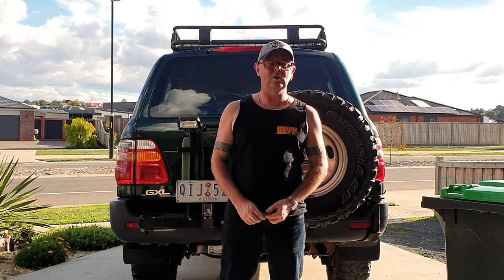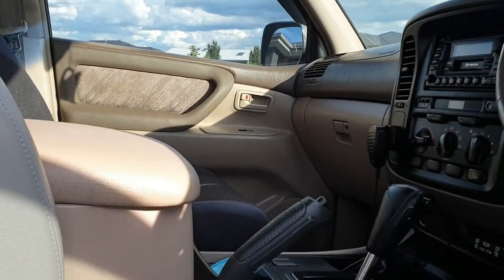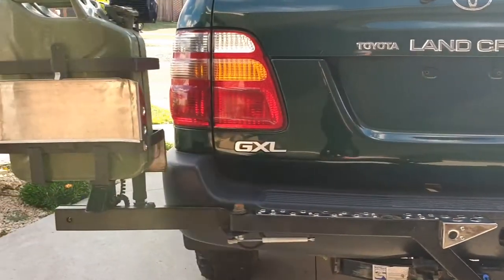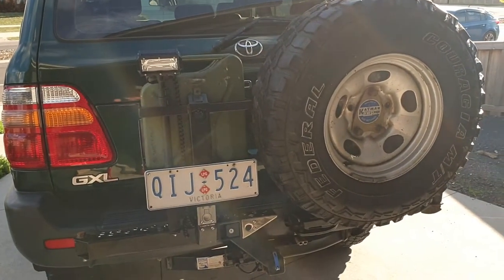105 Series Land Cruiser Build Pt 1 - High Country TV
Getting the old 105 Series Land Cruiser out and discussing mods that will be in future episodes and mods already done.